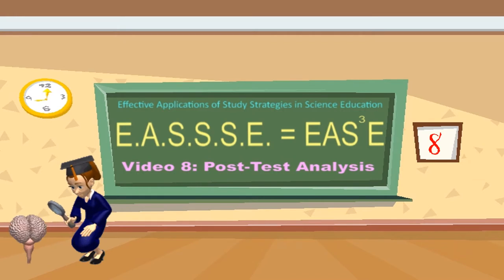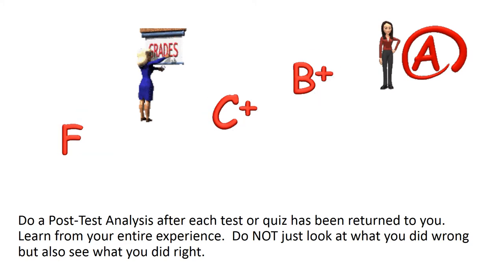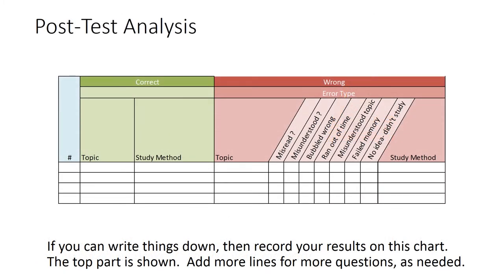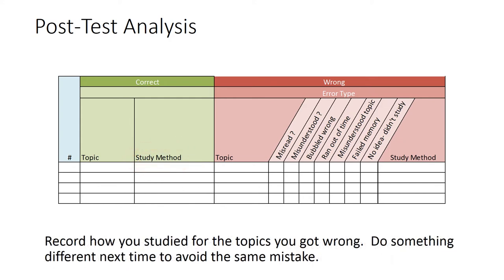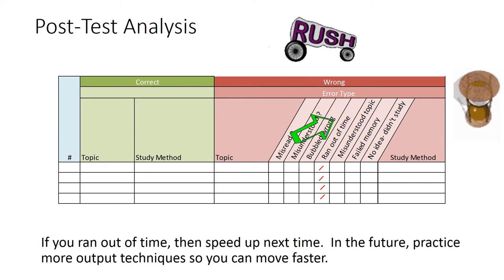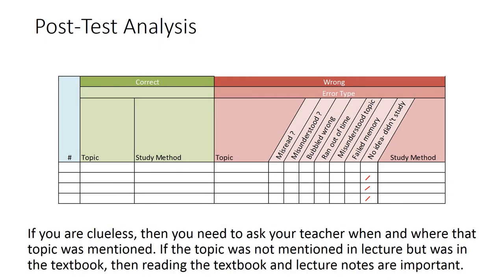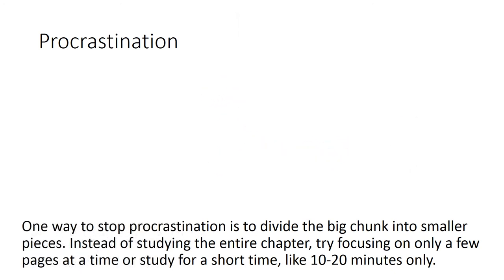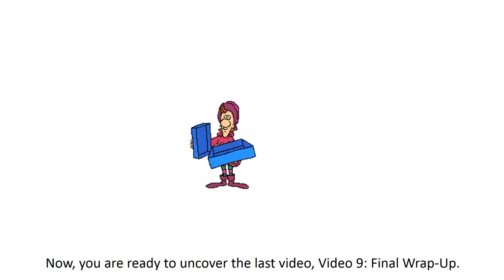EASSSE Video 8 - Post Test Analysis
Video 8 of the Effective Application of Study Strategies in Science Education (EAS3E) series:  Post Test Analysis